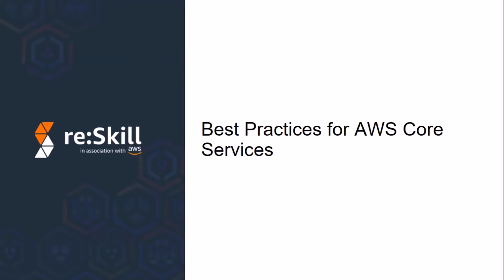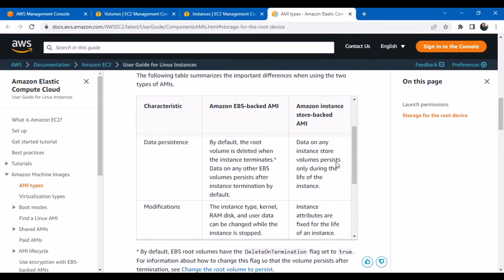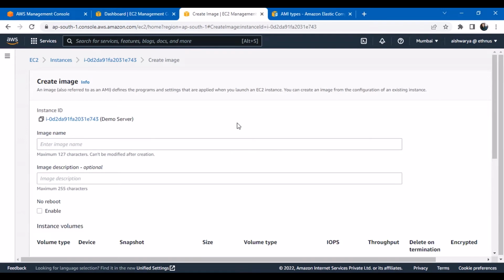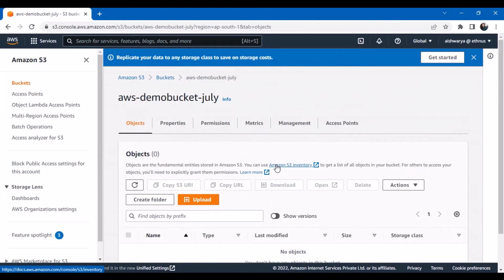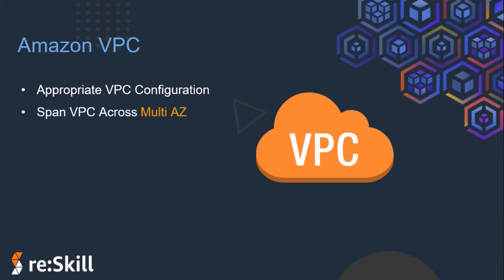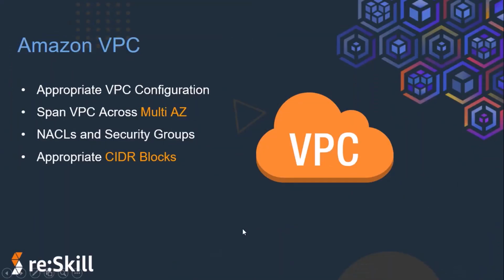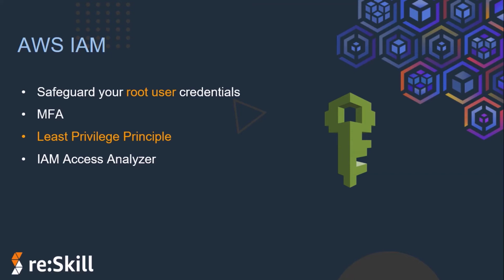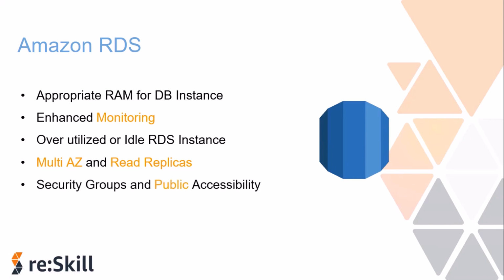Best Practices for AWS Core Services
Session on 'Best Practices for AWS Core Services' by Aishwarya Sood, Community Contributor for re:Skill